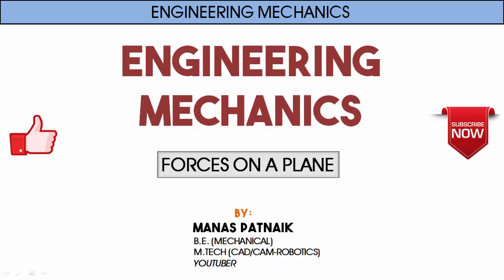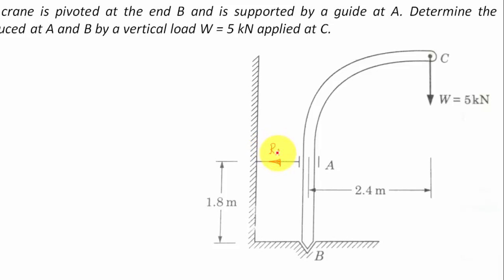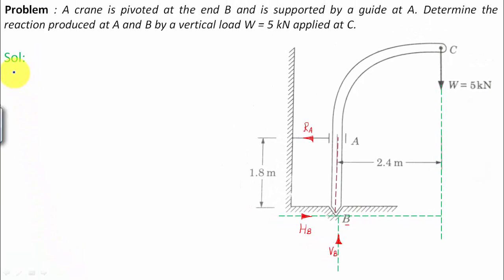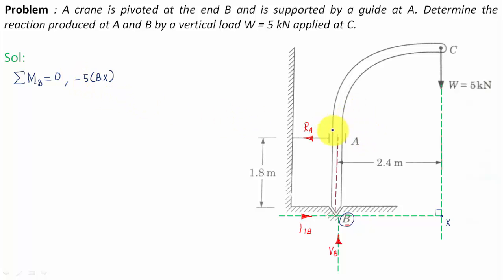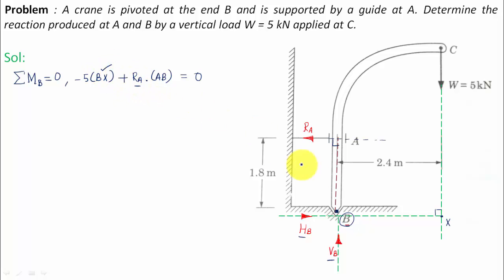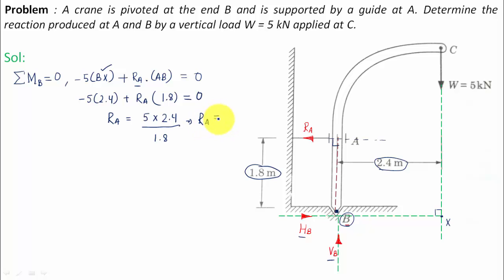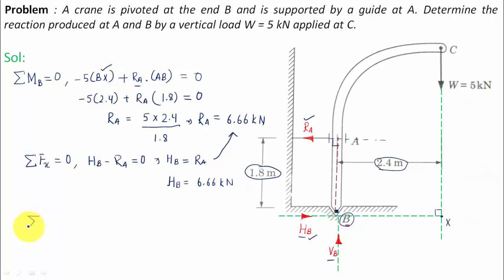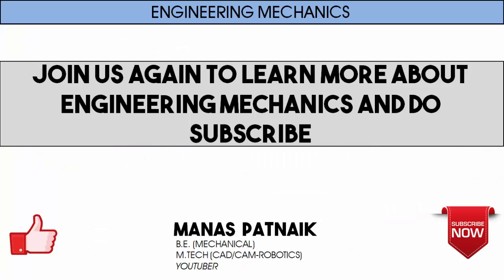Engineering Mechanics_Forces on a Plane_Level 1_Problem 9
Problem Description: A crane is pivoted at the end B and is supported by a guide at A. Determine the reaction produced at A and B by a vertical load W = 5 kN applied at C.